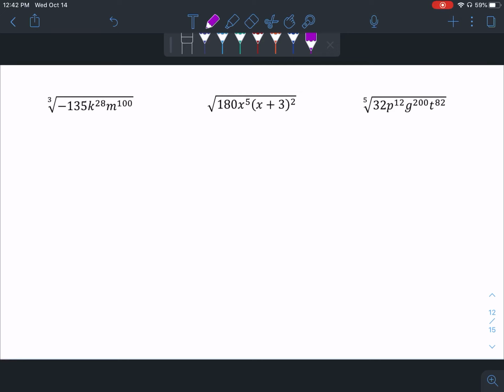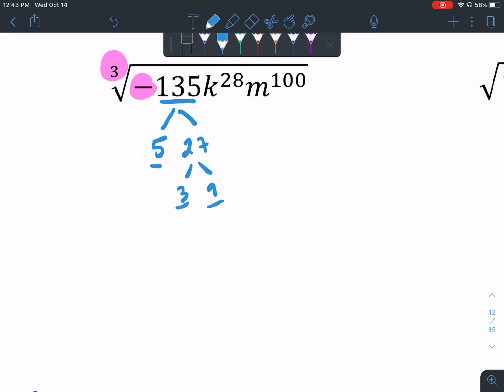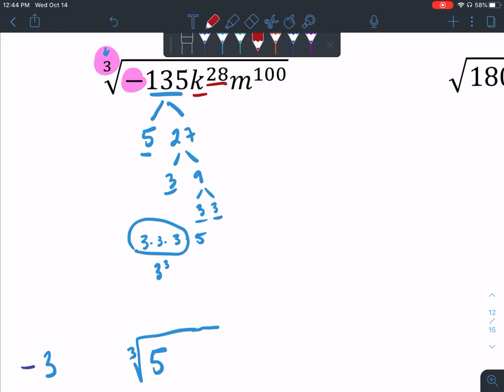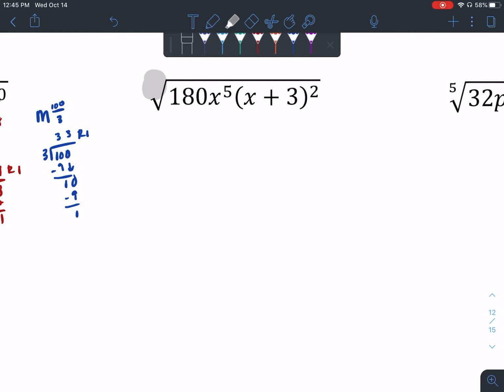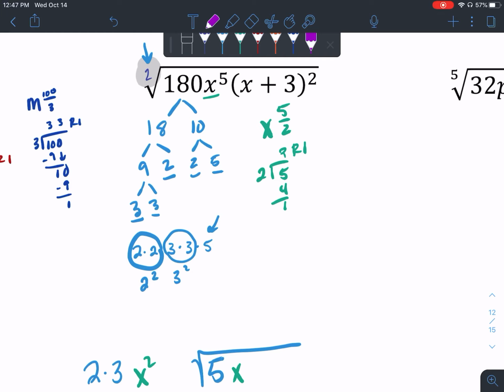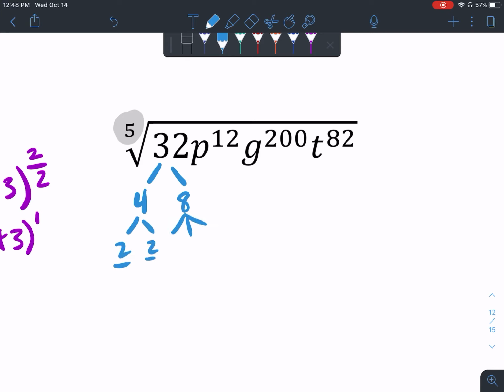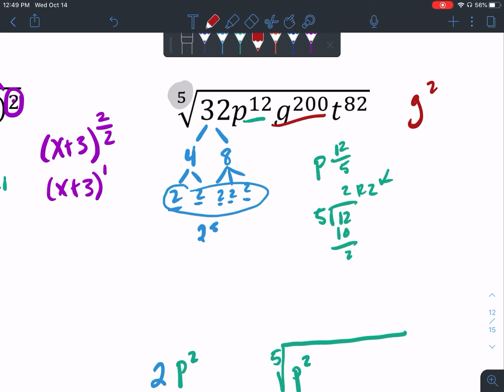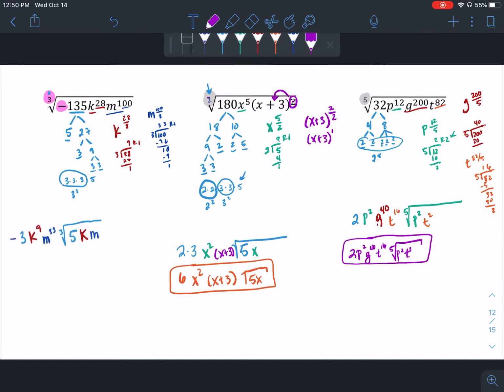Simplifying Radical Expressions: 3 moderate examples